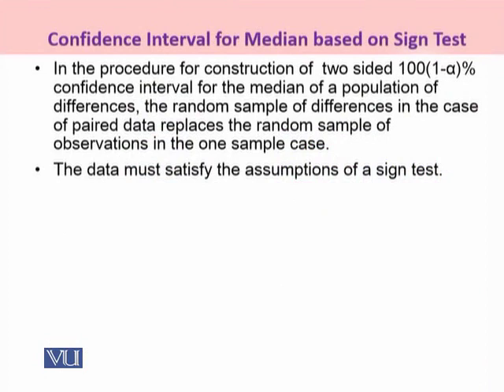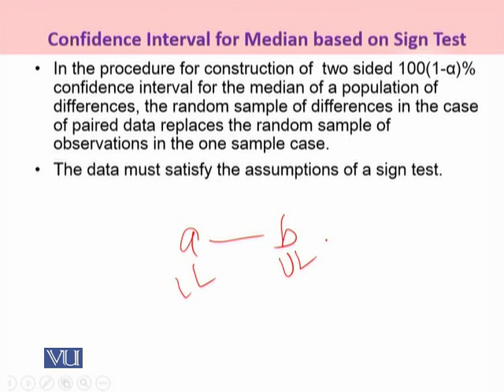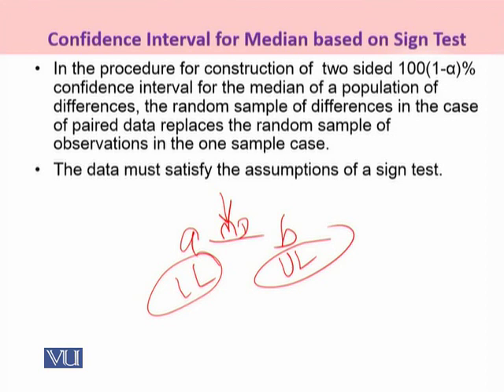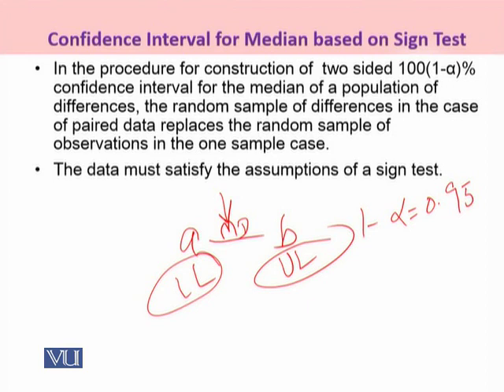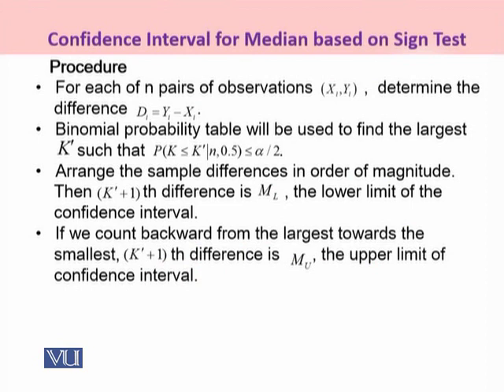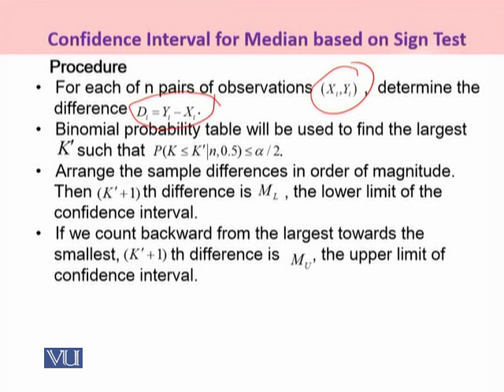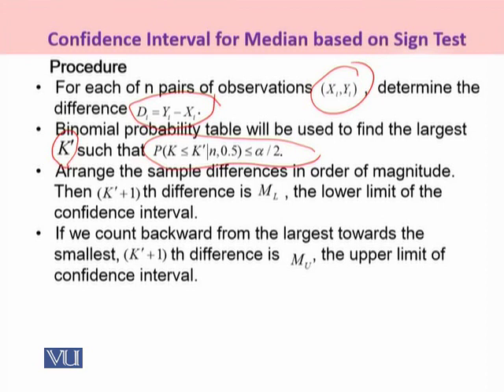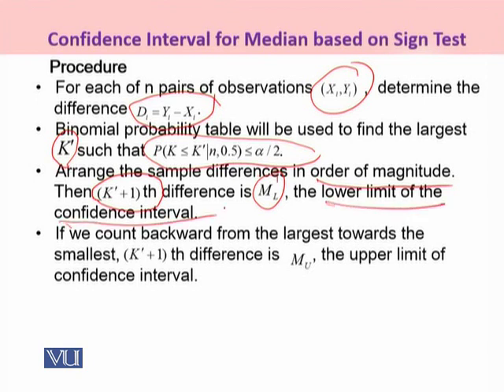STA644_Topic098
STA644_098
Confidence Interval for median based onSign Test for Related Samples-Introduction